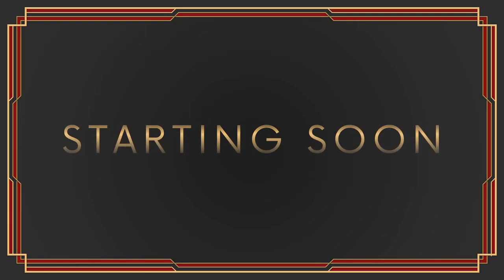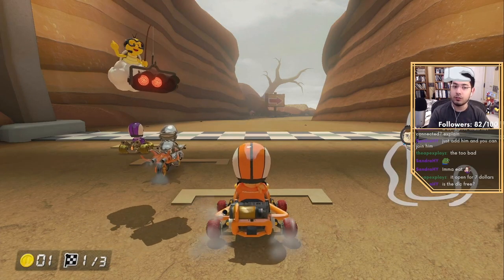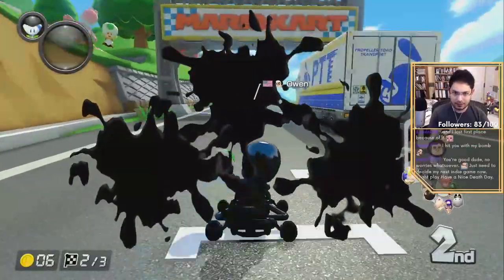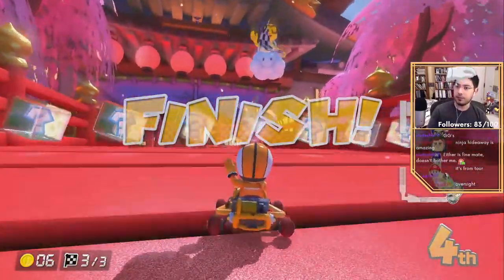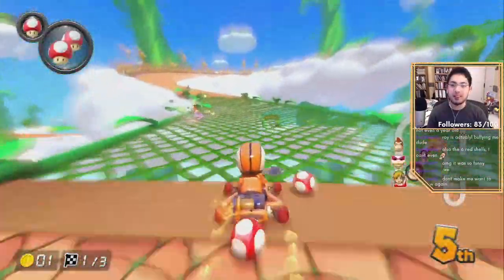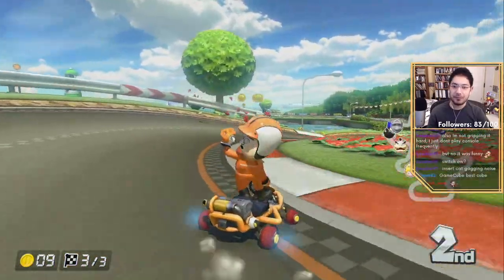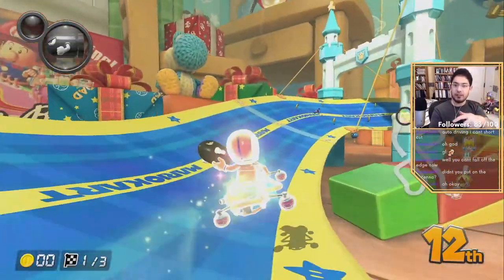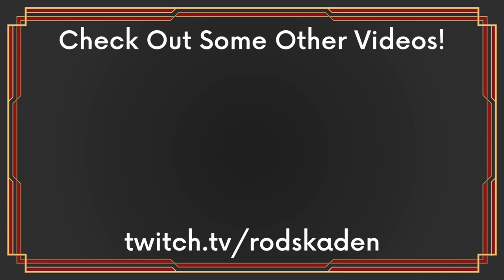Trying the NEW Mario Kart DLC!!!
I stream Wednesday - Sunday at 8PM EST